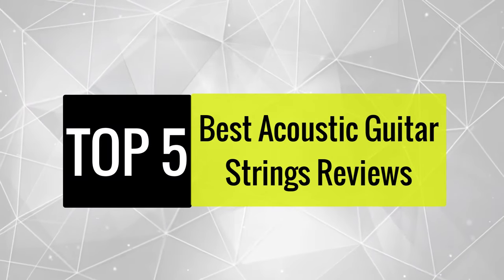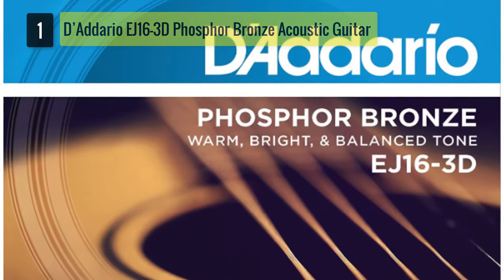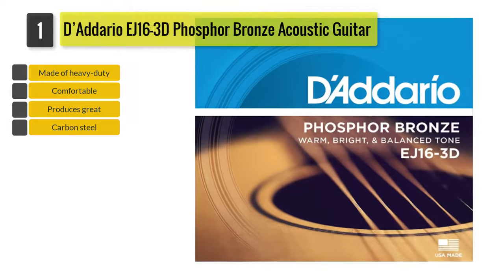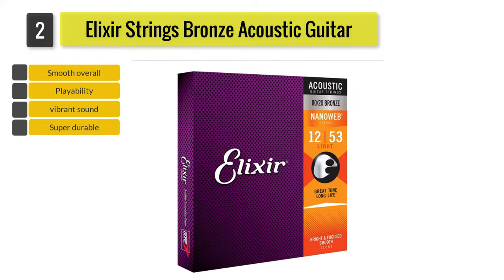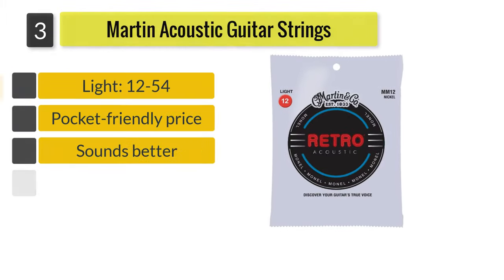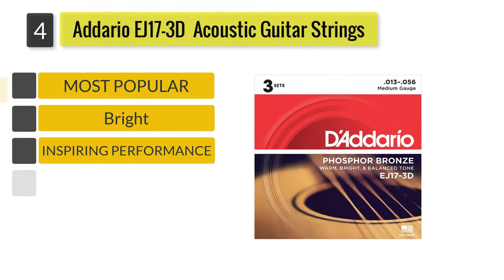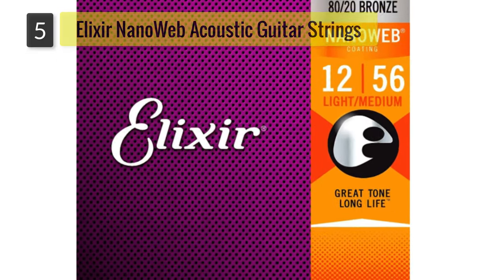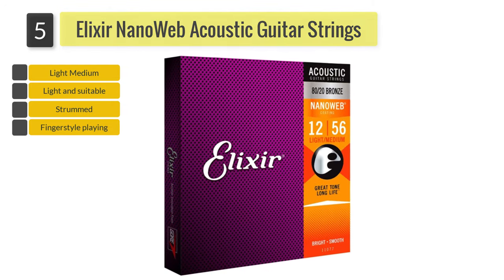✅ 5 Best Acoustic Guitar Strings Reviews in 2021- D'Addario, Elixir, Martin & Others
✅D’Addario EJ16-3D
✅Elixir Strings 80/20 Bronze Acoustic Guitar Strings
✅Martin Acoustic Guitar Strings
✅D’Addario EJ17-3D Phosphor
✅Elixir NanoWeb Acoustic Guitar Strings

5 Best Acoustic Guitar Strings Reviews in 2021- D'Addario, Elixir, Martin & Others

After reviewing and surveying on different Acoustic Guitar Strings sets and interview with real-time consumers we created this video of the best Strings for Acoustic Guitar.

These 5 best Acoustic Guitar Strings are popular among consumers around the world.